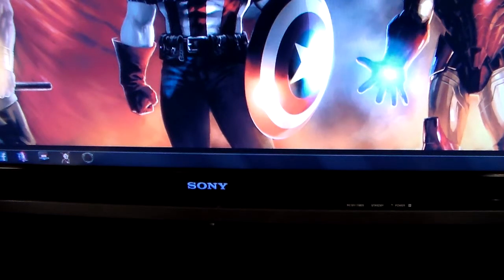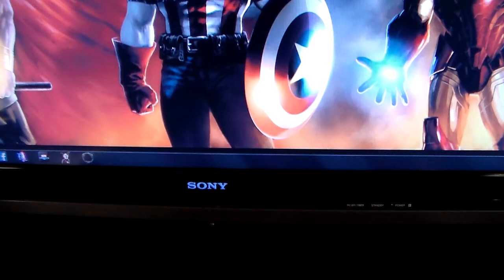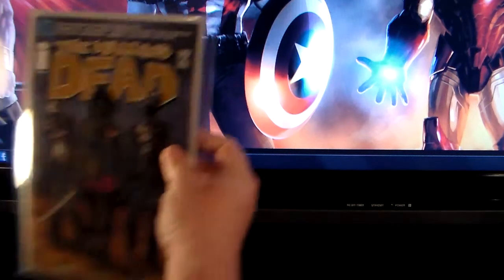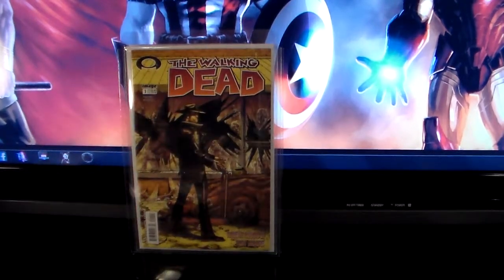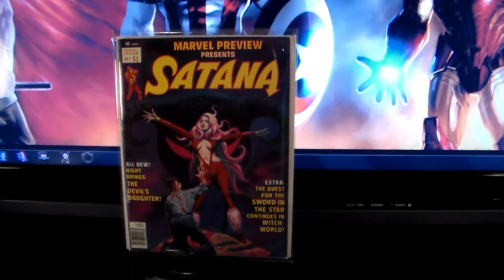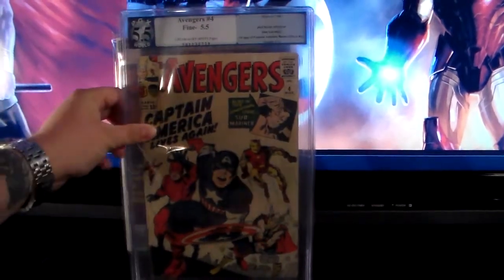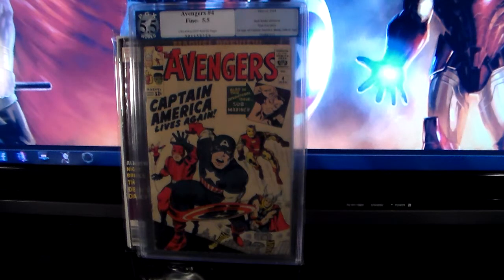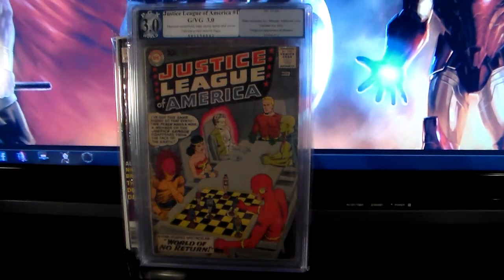Tou Moua 150 Subs Contest entry